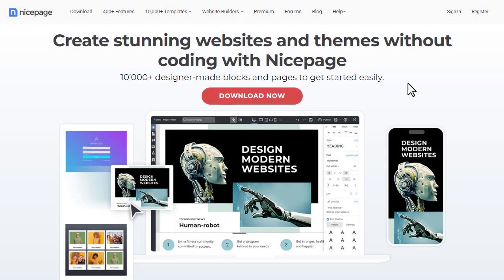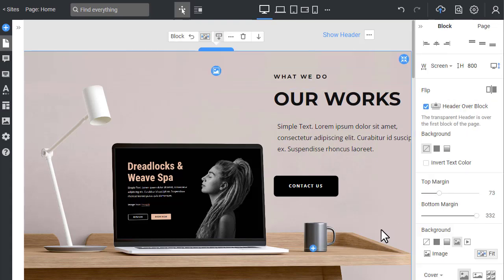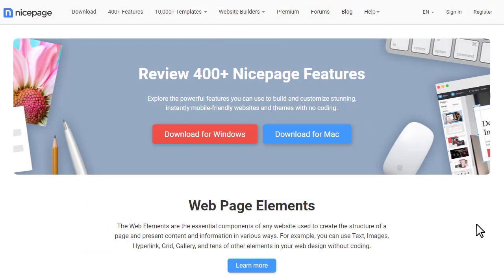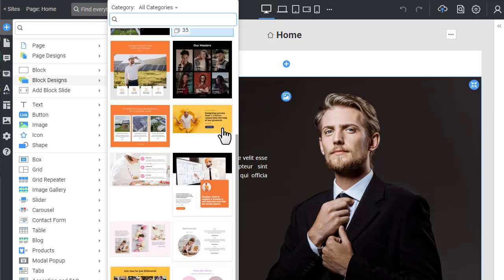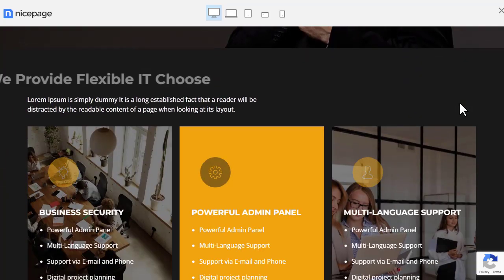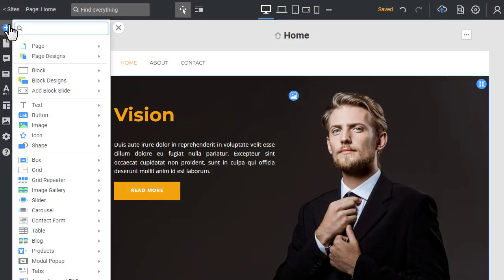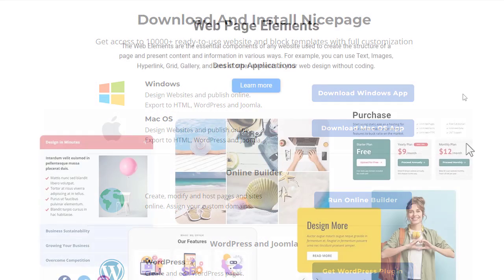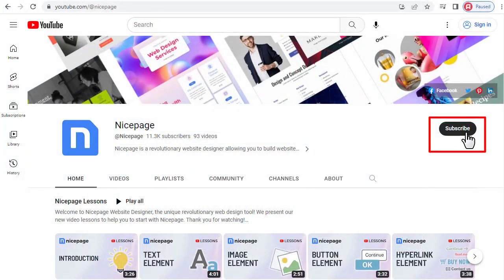Introduction to Nicepage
We are the Nicepage Team and love website building and web design. We will help you create your website easily in an hour. Our Video Lessons will help you learn how to build a website from scratch with Nicepage without special knowledge and skills, significantly reducing the time it takes to master the program.

0:00 Intro
0:20 What Is the Nicepage website builder?
0:55 Website content and design
1:35 Mobile-friendly sites automatically
1:45 What is a web block?
2:15 Edit Blocks with drag-and-drop